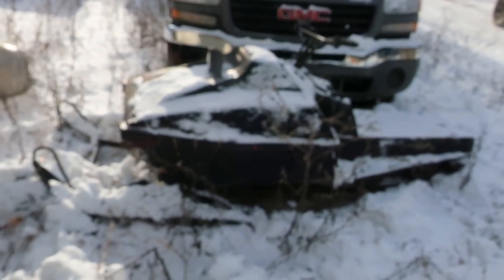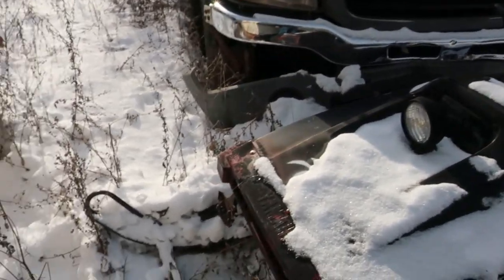Worst Snowmobile I've Ever Owned !!